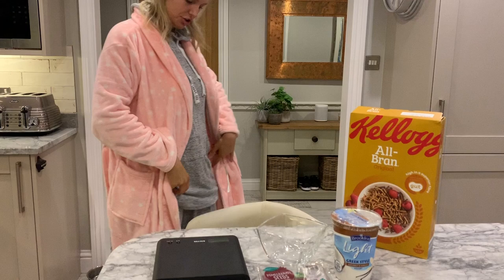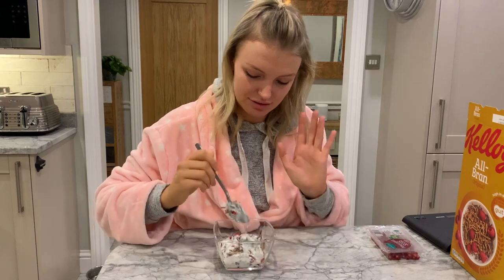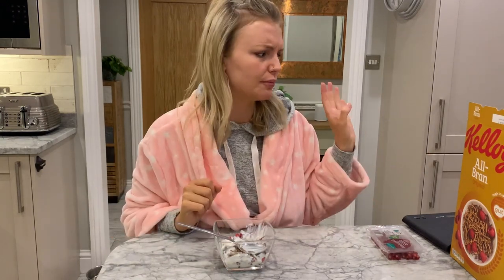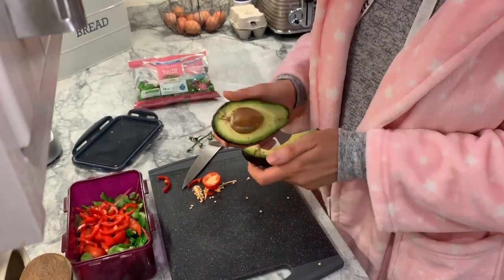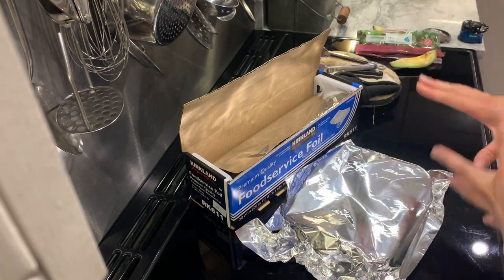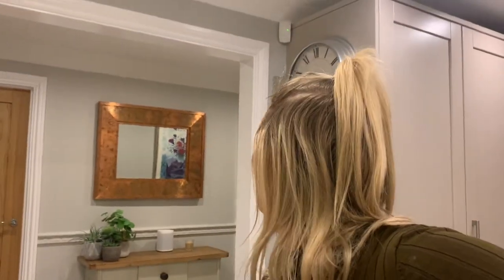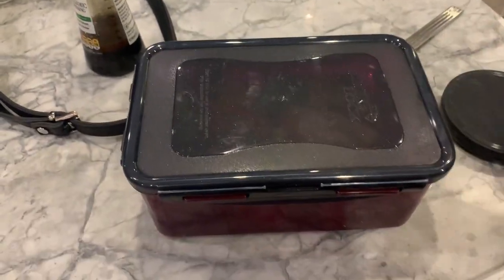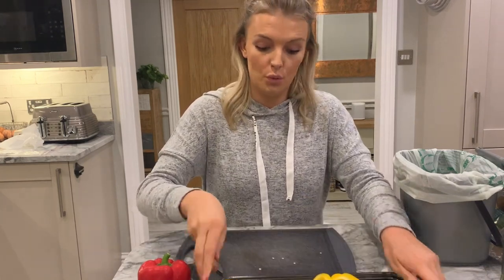WHAT I EAT IN A DAY | HEALTHY DIET (1,200 CALORIES) | COOKINGWITHEL | ELOISE MAE MAKEUP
Hello loves,
Thank you for popping onto my channel, and watching me eat and cook - my two fave hobbies lol! I hope you get some food inspiration from this video, honestly, these meals really fill me up but of course, everyone is different but let me know if you try any of these recipes out!

Who's loves AVOCADO???
And is HEINZ mayo or HELMAN'S mayo your fave???

BE MY PAL:
Snapchat👻 - eloisegm
Lots of Love,
Eloise x x x